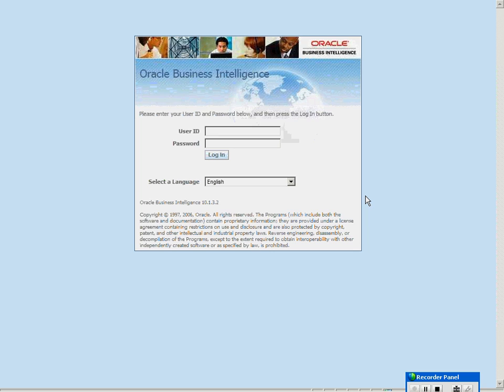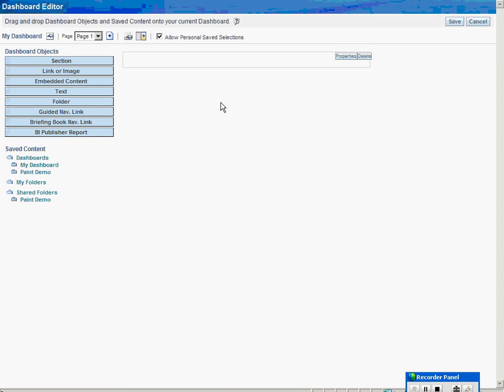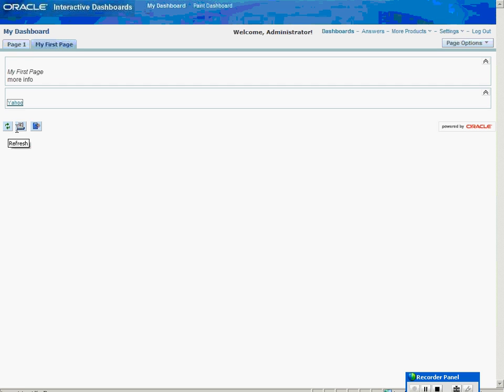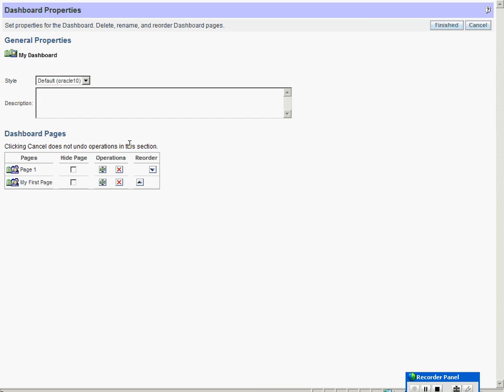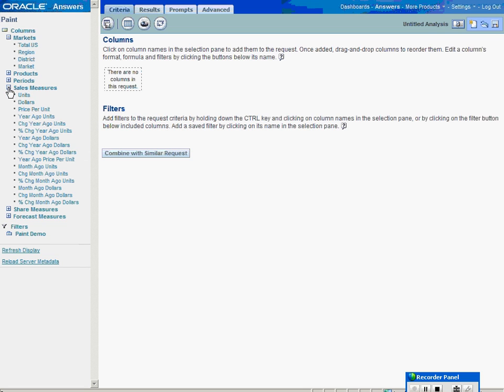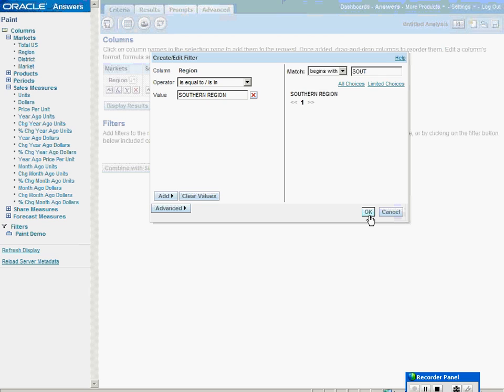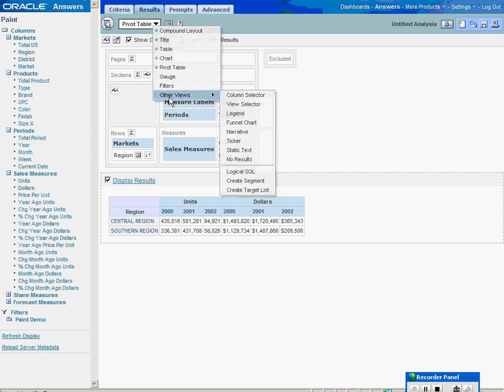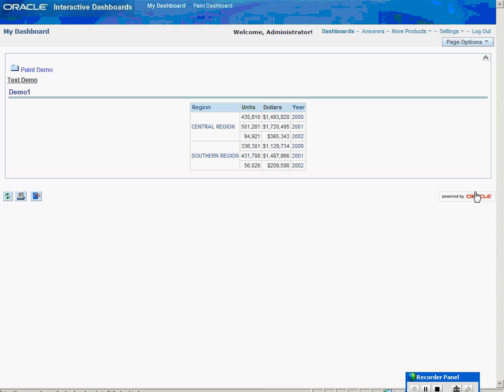05 OBIEE App Demo.wmv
A full video giving a complete walk through of the basic OBIEE User Interface features.